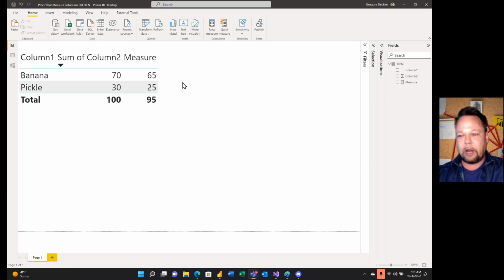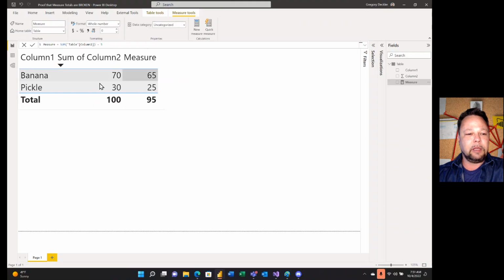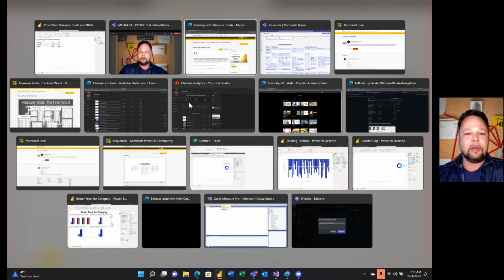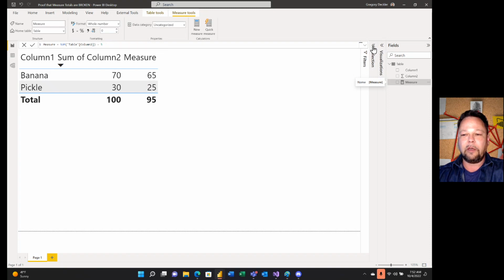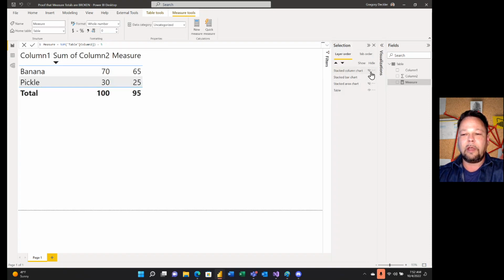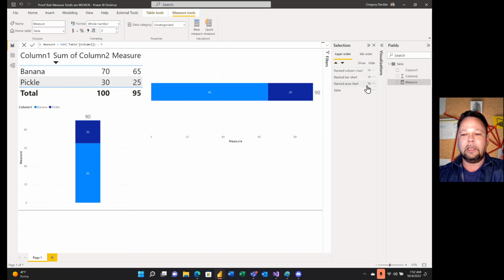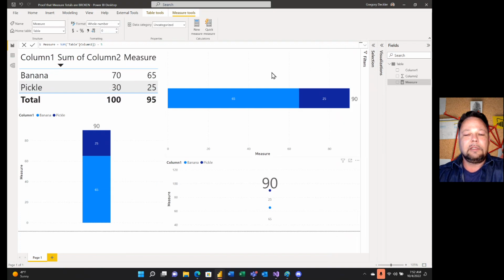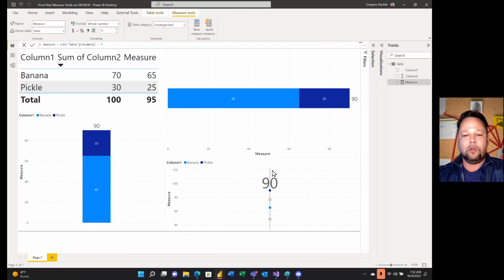MSHGQM - PROOF that Table and Matrix Measure Totals are BROKEN!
Description:
To all the people that excuse away this behavior of measure totals in Microsoft Power BI table and matrix visuals, answer this...

VOTE!!

Books!